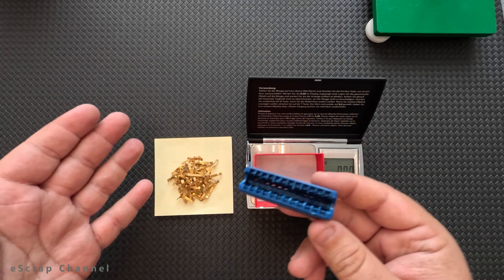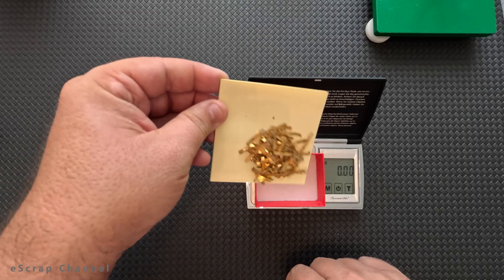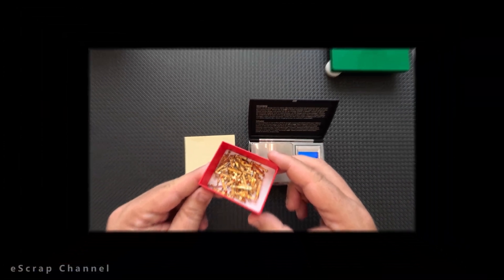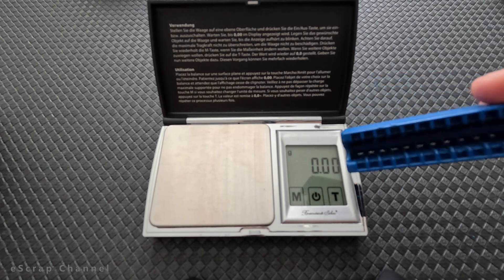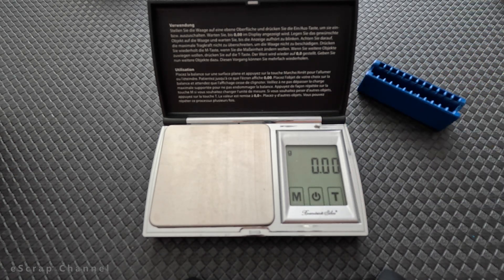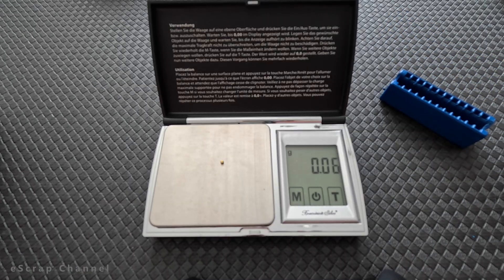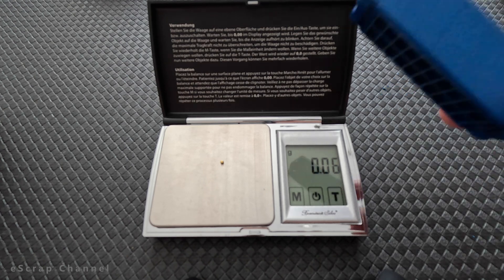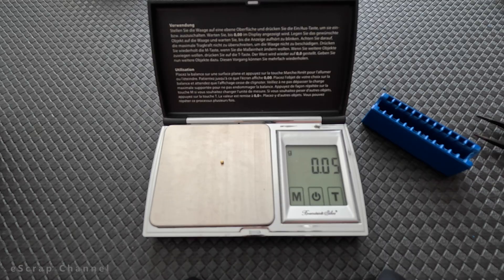Gold Content Check - AMPHENOL slots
In this video I will check gold content of AMPHENOL slots.